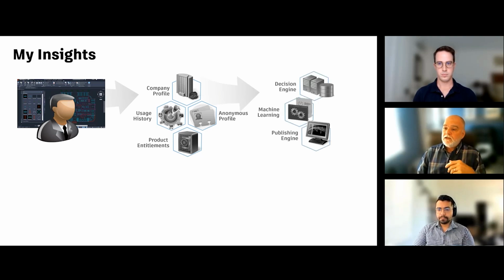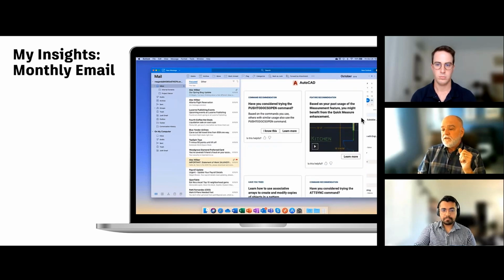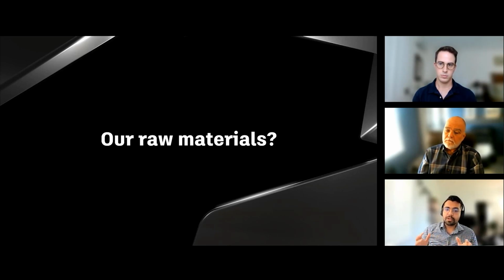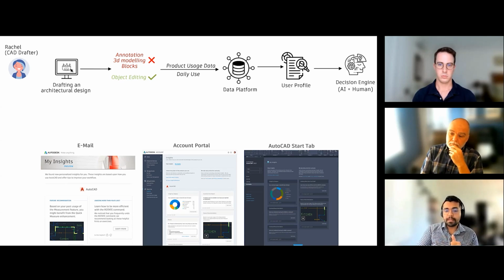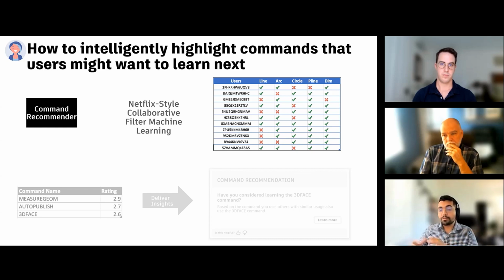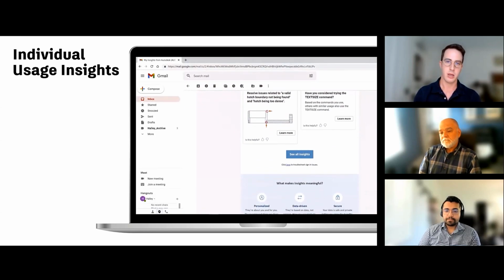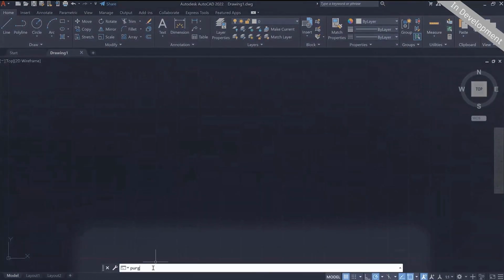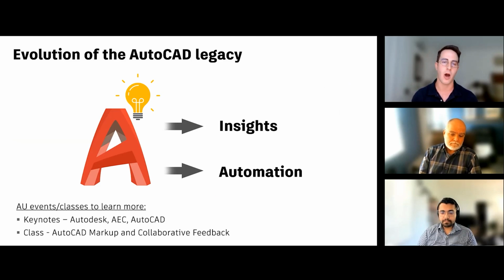[AUTOCAD] - "Minhas Intuições" Visão geral e o que isso significa para a maneira como você trabalha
Maximizando o aprendizado de máquina e a ciência de dados, o recurso minhas intuições para o software AutoCAD oferece recomendações e percepções personalizadas para o uso exclusivo do AutoCAD de cada usuário. Esta sessão fornecerá uma visão geral de como esse novo recurso empolgante transforma dados em percepções e o que isso pode significar para a maneira como você trabalha. Exploraremos como o minhas intuições ajuda novos usuários a aprender o AutoCAD mais rapidamente e como ele fornece informações valiosas para usuários experientes no momento certo e no contexto certo. Mais importante, vamos demonstrar como as percepções de uso personalizadas, como recomendações de comando / recurso, dados de desempenho de hardware / software e estatísticas de uso podem ajudar a garantir que os usuários de todos os níveis de habilidade obtenham o máximo do tempo que passam no AutoCAD.